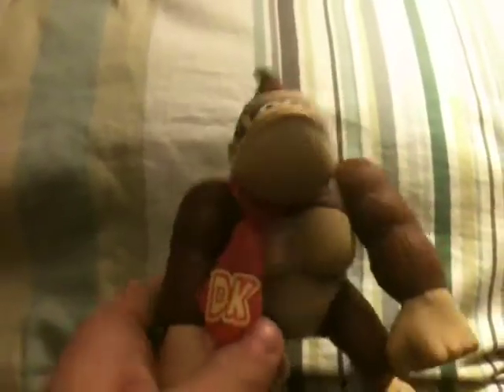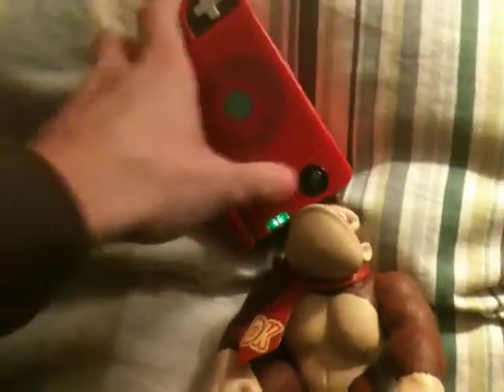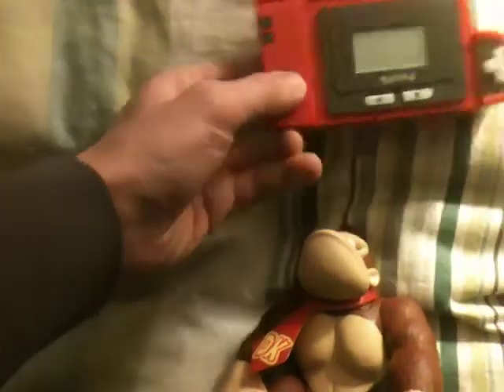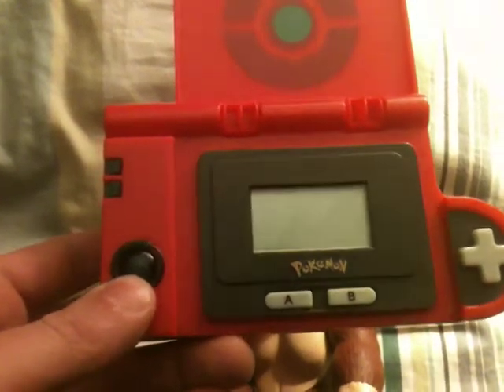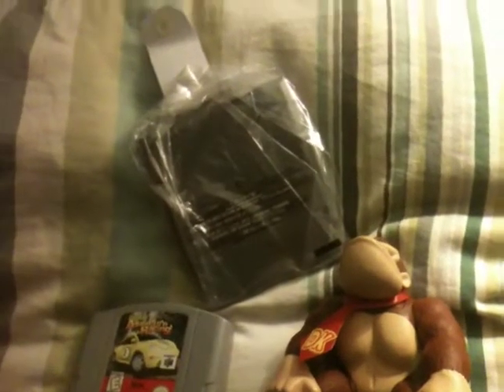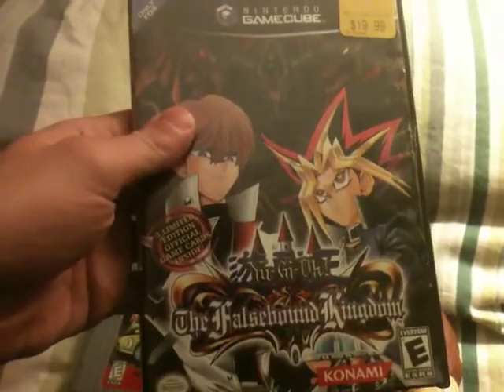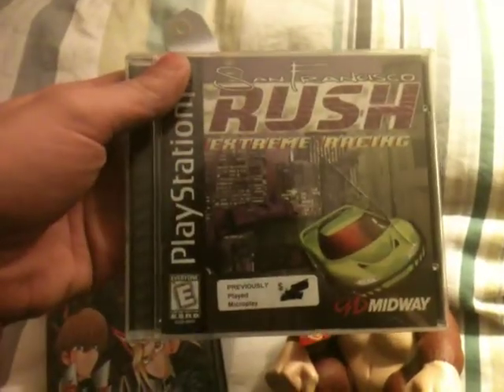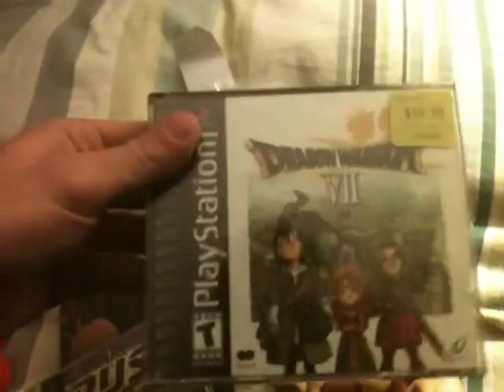Video Game Pick Ups #151 - NES, N64, GC, PS1 and more!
Just some pick ups from today!